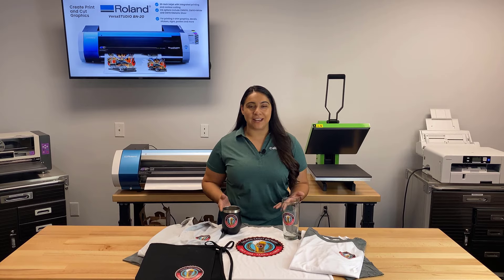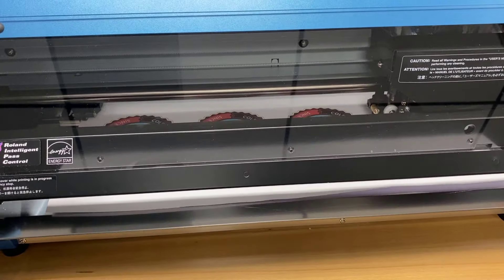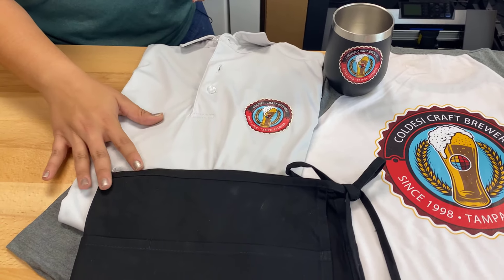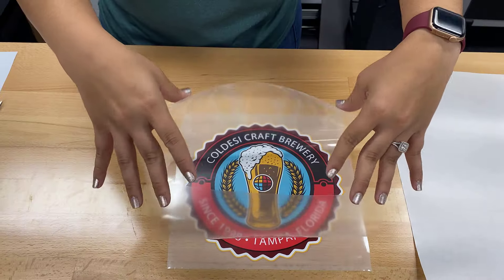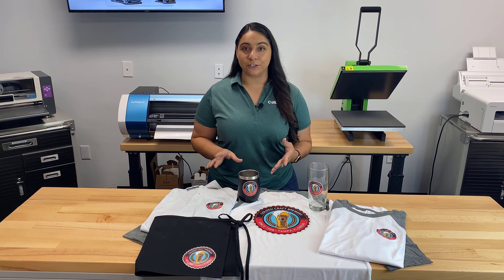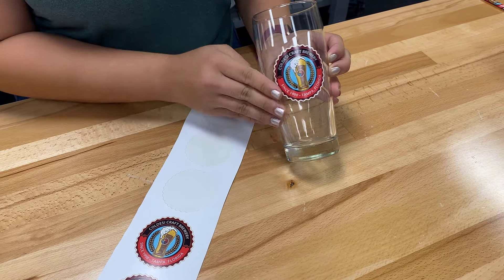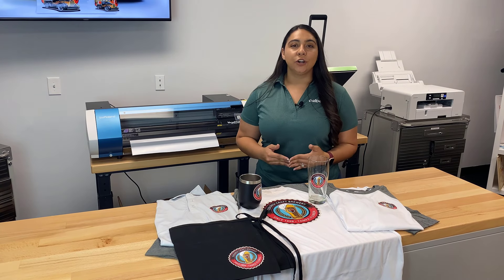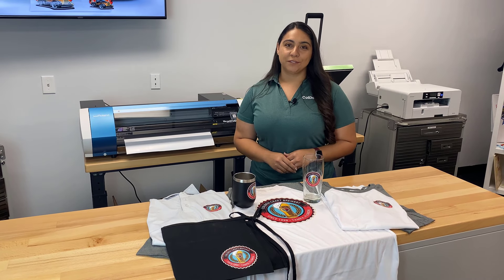Roland BN-20 Print & Cut System | Making Full Color Transfers & Stickers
The Roland BN20 is a 20” print and cut machine that can make anything from full colors stickers and decals to custom t-shirt and more.

And it does that by being both a full color printer AND a standard vinyl cutter.

Giving the BN20 some impressive capabilities I-want-to-start-a-business capabilities.

A printer cutter or print and cut machine looks like a standard vinyl cutter that you might use just for heat transfer vinyl (HTV) or sign vinyl.

Standard vinyl cutters allow you to cut out heat transfers of a single-color material.

For example, you need to put a last name to customize football jersey you might choose a roll of white vinyl to cut out that one color. Then heat press it onto the jersey.

Or you could be creating a multi-color design like the one shown, but each single-color layer is done separately and combined on the shirt. (in the case of HTV)

Another way to make full color transfers for t-shirts, without layering, is with White Toner Printing. This can be done with the DigitalHeat FX System. See how it works in this video

See how we used the power of this print & cut system to make custom tees, stickers, cups and aprons in this video.
This machine is perfect for making wall stickers like growth charts. See how we made a huge custom height chart in this video